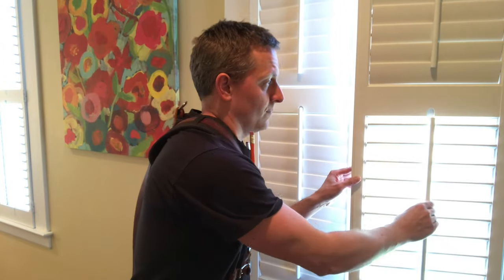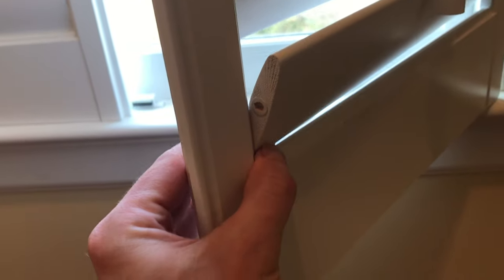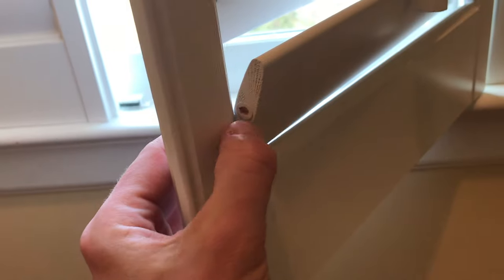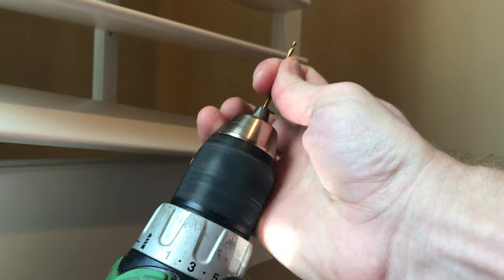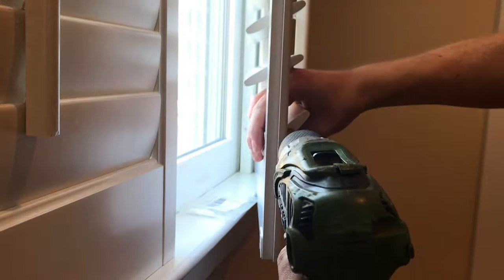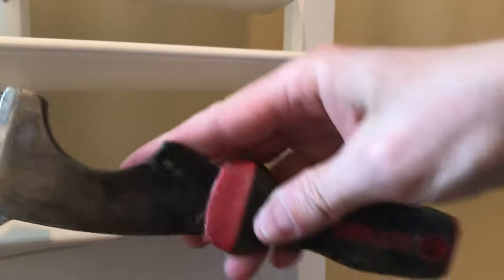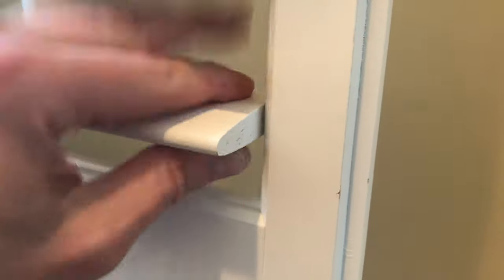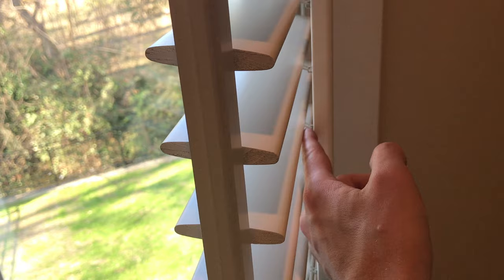FIX PLANTATION SHUTTERS (Broken Louver Pin / $4 Plantation Shutter Slat Repair!)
MPJ Spring-Loaded Shutter Louver Pin:
Amazing 160 pc. Plantation Shutter Staple:
Black + Decker 20 V Drill (Best Price/Reviews):
Dewalt Titanium Drill Bit Set:

Plantation shutters are great because they're inside the home, and they're easy to operate. But, plantation shutters are prone to getting broken! This short video from The Honest Carpenter will show you how to fix Plantation Shutters for just $4, specifically by repairing a broken louver pin on a shutter slat.

FIX BROKEN PLANTATION SHUTTER HOW-TO:
1) Order replacement louver pins for your plantation shutters.
2) Try to pick out bits of broken wooden down with a utility knife.
3) If that doesn't work, use a drill and a 1/8" drill bit to bore out the pieces of dowel still lodged in the plantation shutter (both the "stile" upright piece, and the shutter slat).
4) When the dowel is bored out of the plantation shutter stile and louver slat, insert the replacement spring-loaded shutter pin into the stile.
5) Depress the shutter pin with a 5-in-1 painters tool, or a flat knife.
6) Raise the louvered slat until the spring-loaded pin pops into the hole.
7) Move adjuster rod up and down to make sure slat is set in plantation shutters.
8) If the adjuster rod is failing to move certain slats, tip the adjuster rod to the side and replace staples in planation shutter.